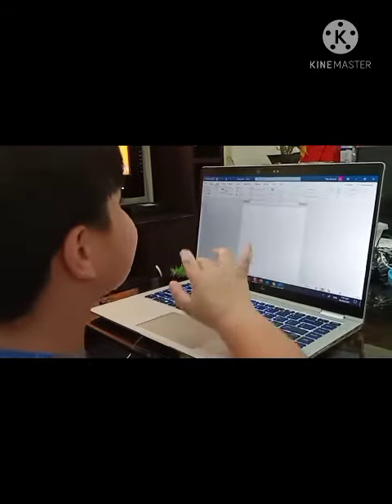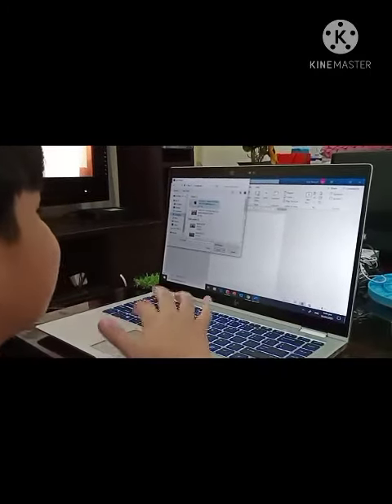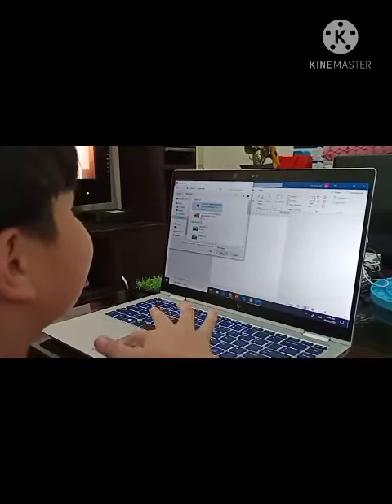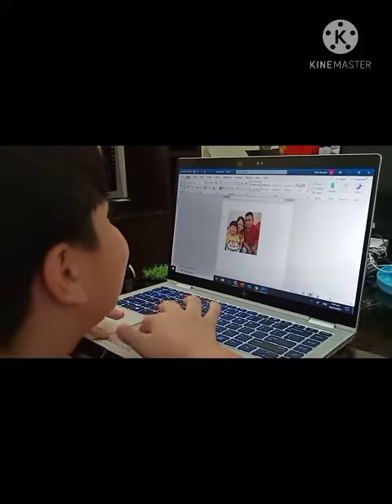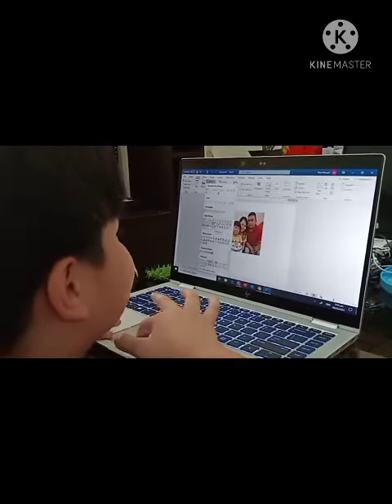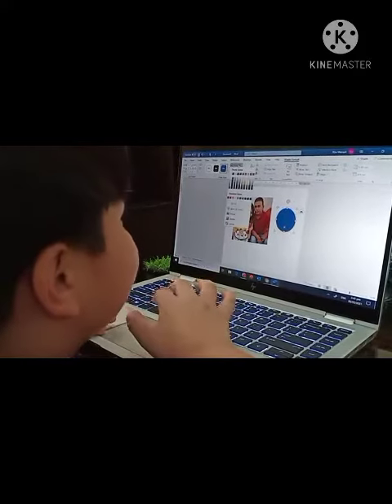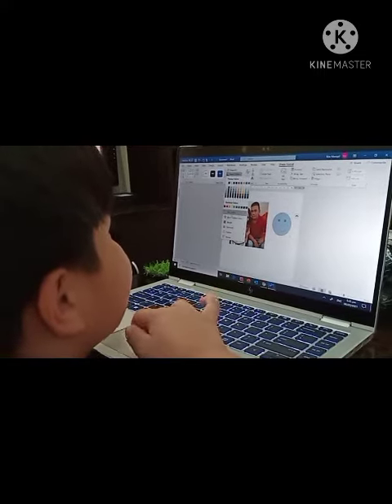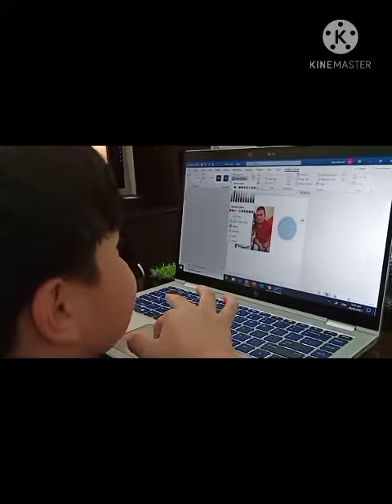how to insert pictures in Ms Word | insert tab tutorial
performance task in Computer on how to insert pictures in ms office 2016